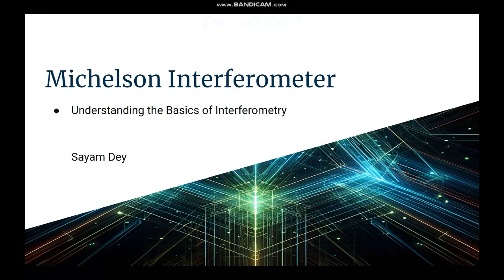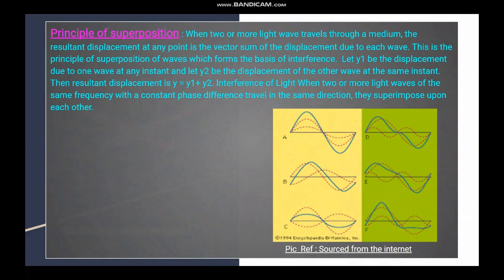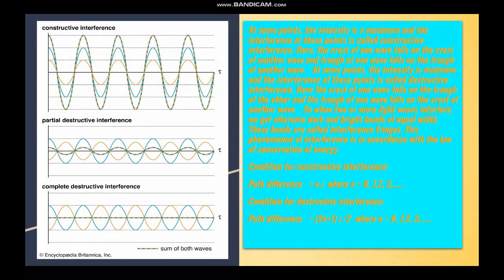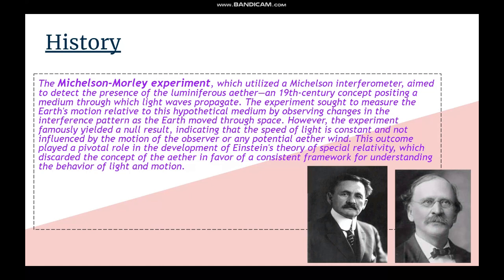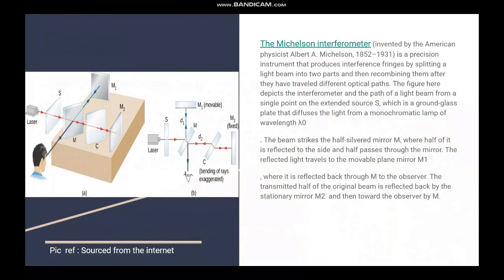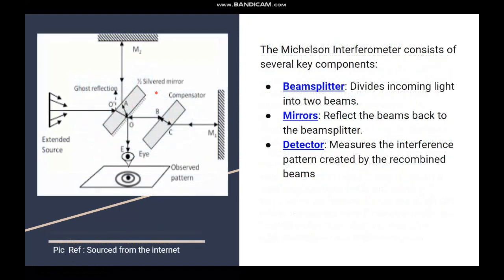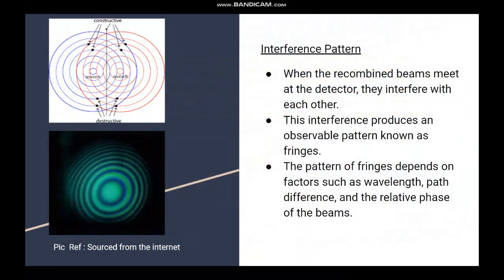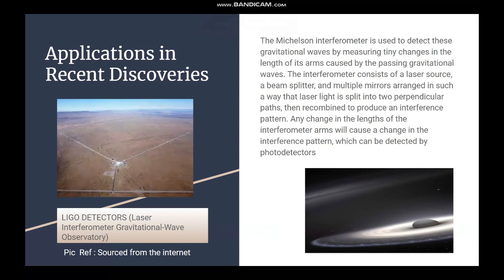Science Podcast, Epi 3, Michelson Interferometer, Sayam Dey, Physics, Optics, D Creations Resources